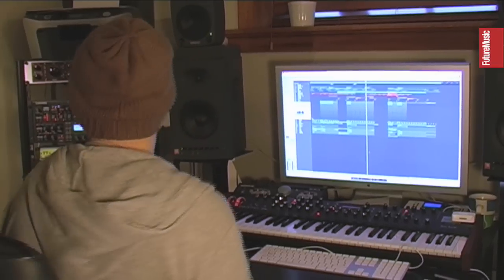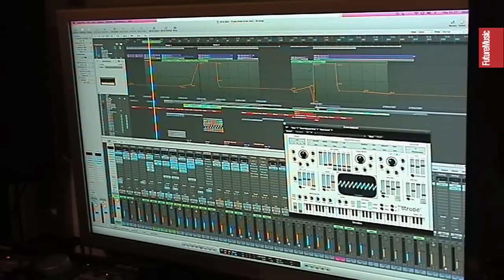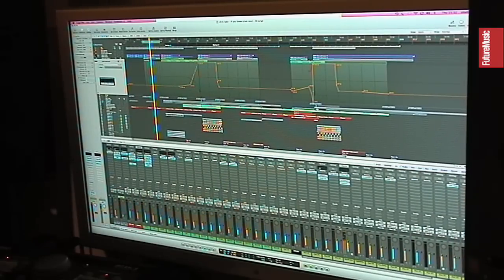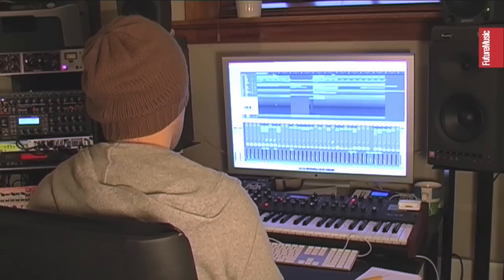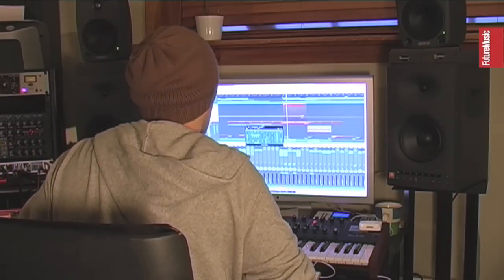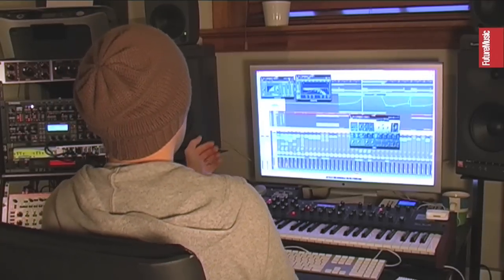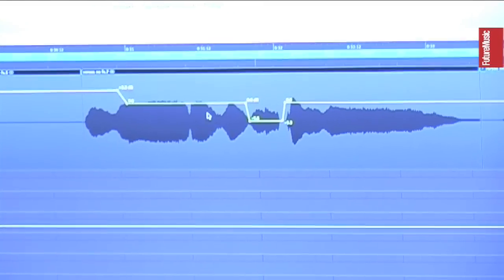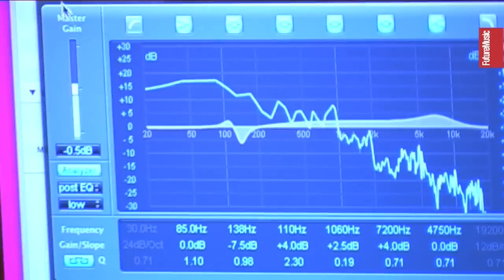Chris Lake - In The Studio With Future Music Part 1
Using FXpansions new synth, Strobe, Chris shows how adding noise to your bassline can give the sounds much more grit. Then, by adding effects and edits to individual percussive hits, you can create unique percussive elements to your track.